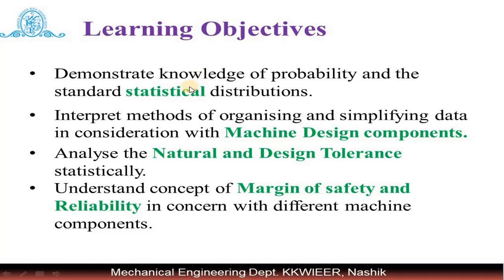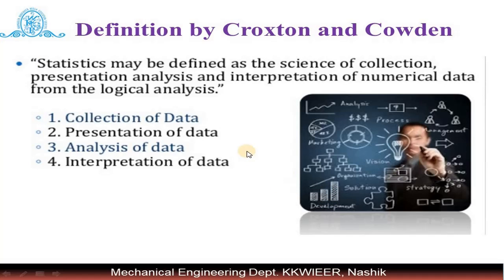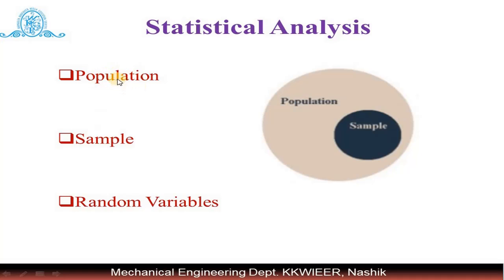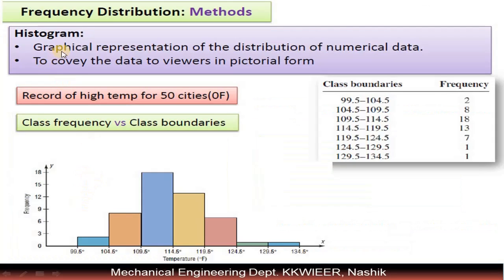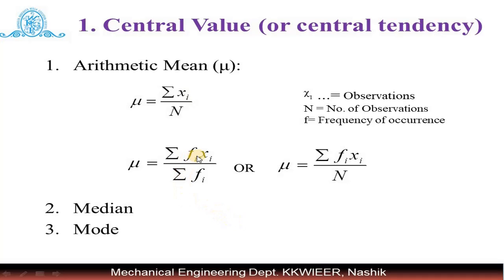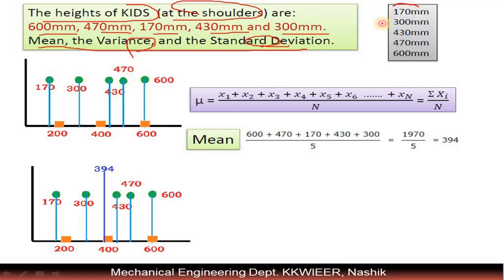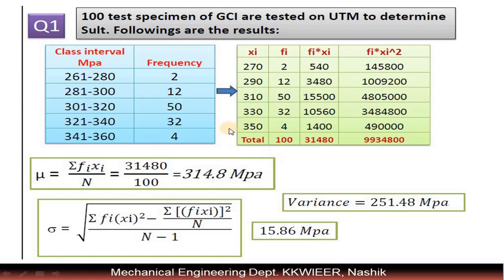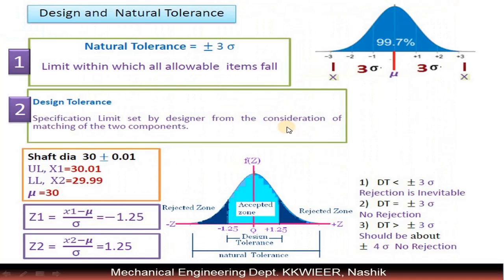Lecture 2.1 Statistical Considerations in Design